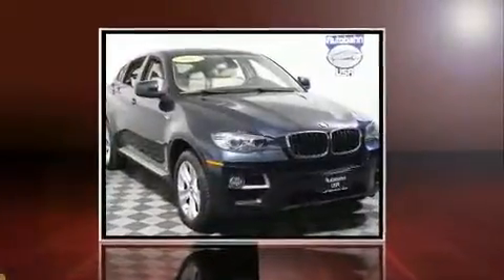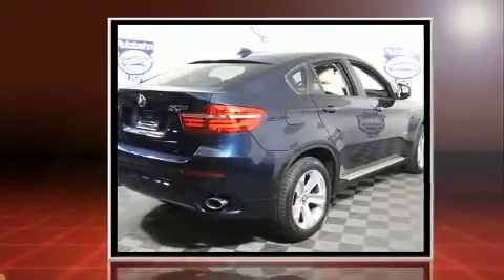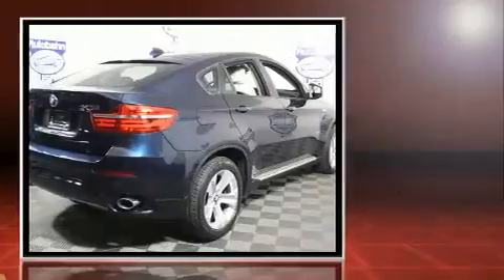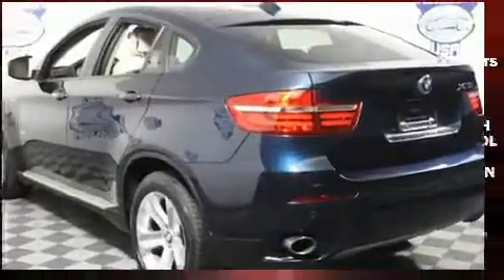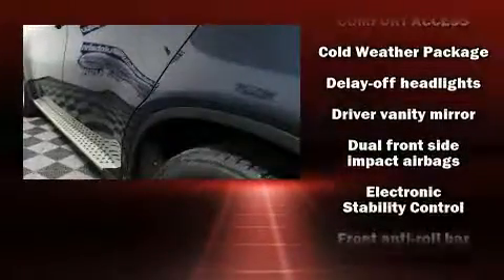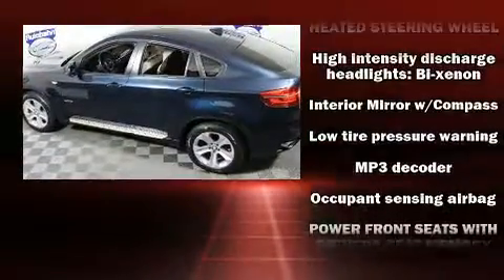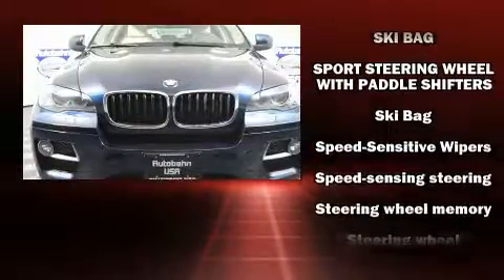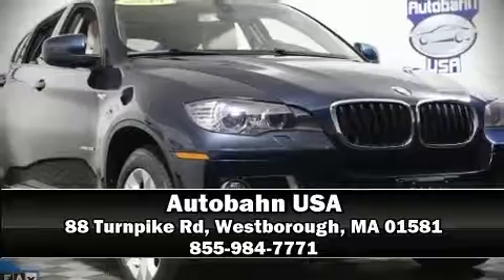2013 BMW X6 Xdrive35i in Westborough, MA 01581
Autobahn USA
88 Turnpike Rd

Step into the 2013 BMW X6. With fewer than 35,000 miles on the odometer, this vehicle proves competitive in its price class based on its condition and value. BMW made sure to keep road-handling and sportiness at the top of it's priority list. Smooth gearshifts are achieved thanks to the 3 liter 6 cylinder engine, and for added security, dynamic Stability Control supplements the drivetrain. A turbocharger is also included as an economical means of increasing performance. A wealth of standard features means that you no longer have to sacrifice. Like leather upholstery, 1-touch window functionality, a trip computer, an outside temperature display, automatic dimming door mirrors, tilt and telescoping steering wheel, a power liftgate, and seat memory. With high intensity discharge headlights illuminating your path, you'll always appreciate maximum visibility. For drivers who enjoy the natural environment, a power moon roof allows an infusion of fresh air. BMW ensures the safety and security of its passengers with equipment such as: dual front impact airbags, head curtain airbags, traction control, brake assist, anti-whiplash front head restraints, a panic alarm, an emergency communication system, and 4 wheel disc brakes with ABS. Sophisticated all wheel drive technology maintains a firm grip on the road. A Carfax history report indicates just one previous owner. Our sales reps are extremely helpful & knowledgeable. We'd be happy to answer any questions that you may have. Stop by our dealership or give us a call for more information.